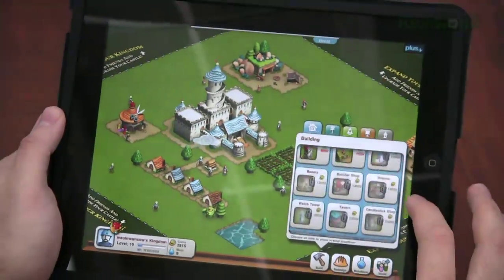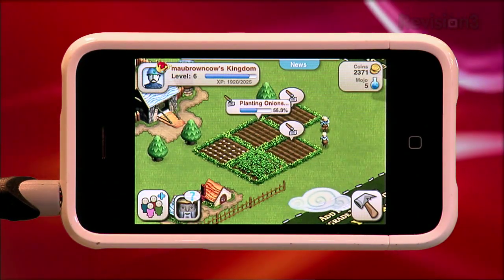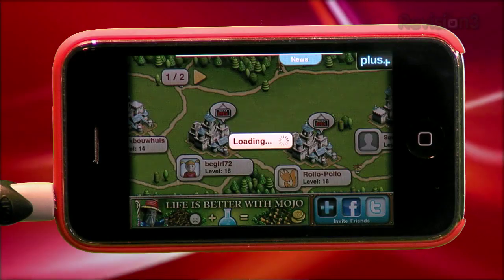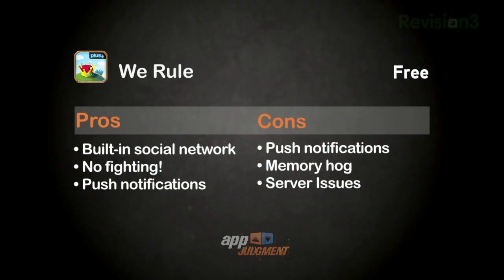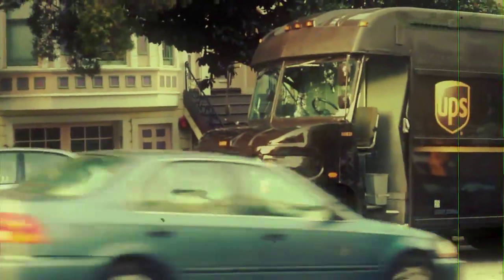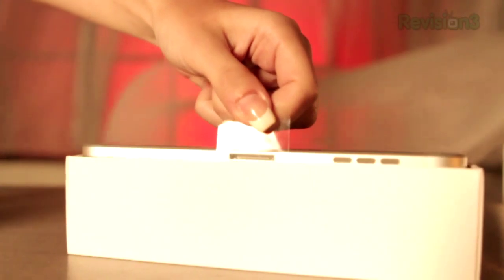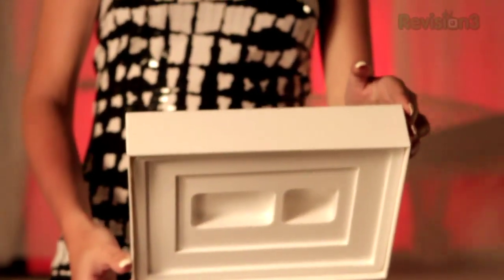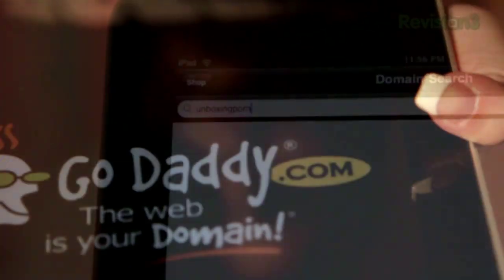Hot New Game for the iPhone, iPad & iPod Touch: We ...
We Rule is the hot new farm-tending social game is all the rage for the iPad, iPhone and iPod Touch... and it is NOT Farmville!